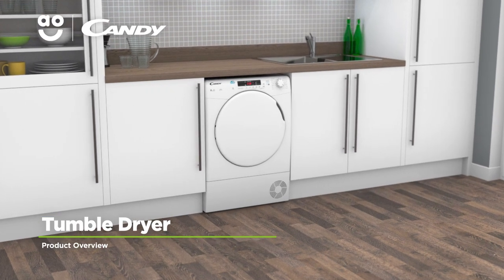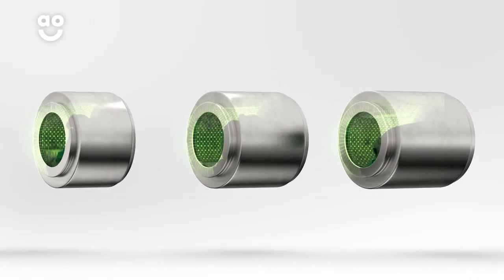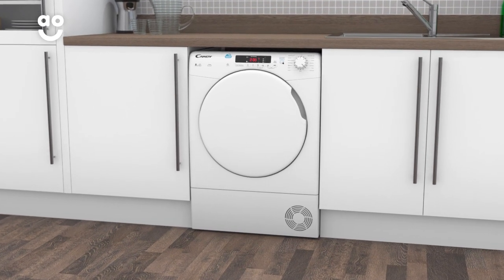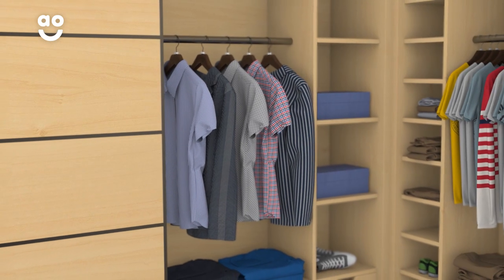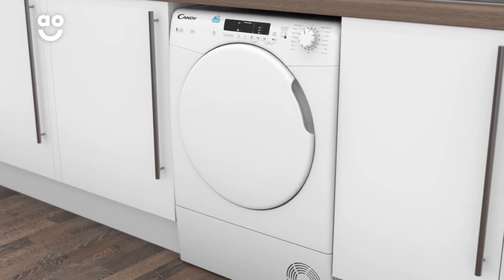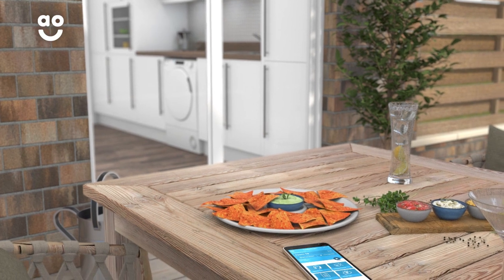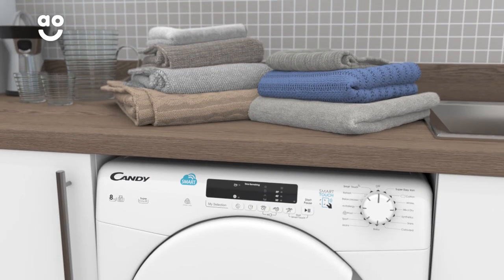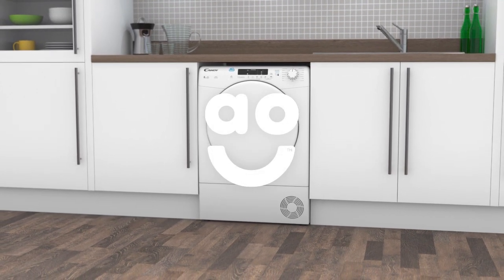Candy Tumble Dryer CSC8DF Product Overview | ao.com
Discover all you need to know about the CSC8DF condenser tumble dryer from Candy in our short product video. The Sensor Drying feature uses clever sensors to stop the cycle when your laundry is dry, while Candy’s Simply Fi with NFC technology lets you monitor your washing remotely using the android app.